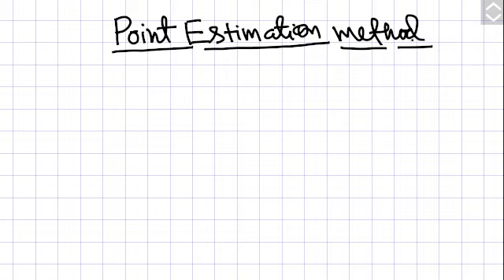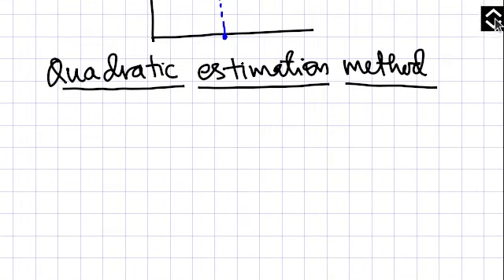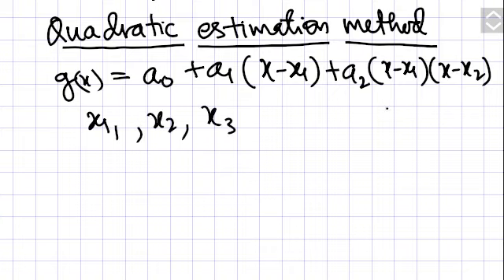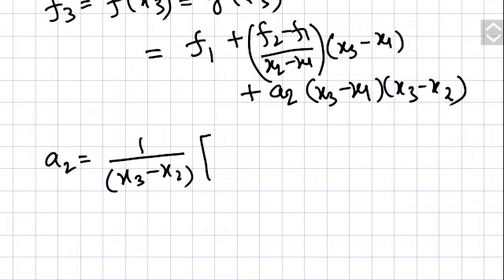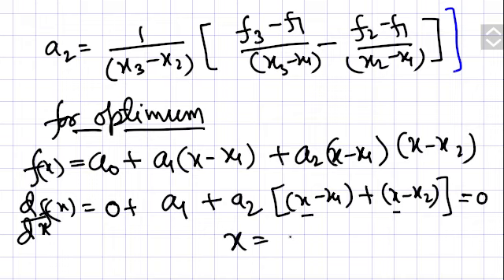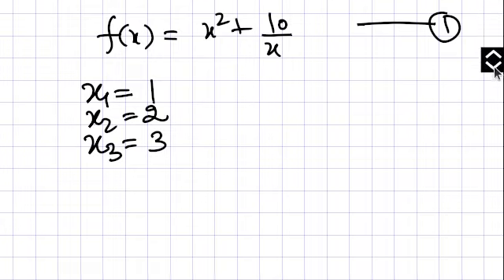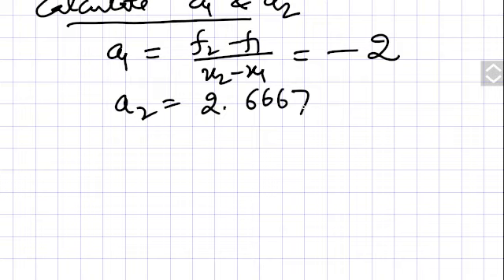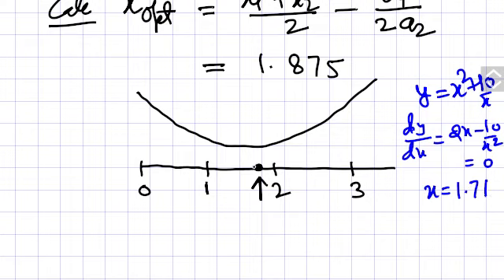Lecture 12: Quadratic Approximation method